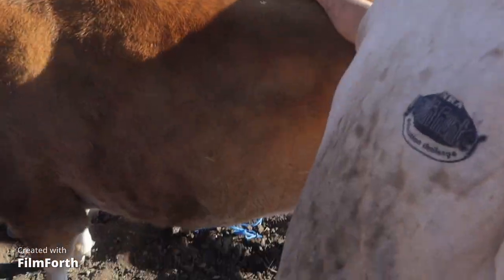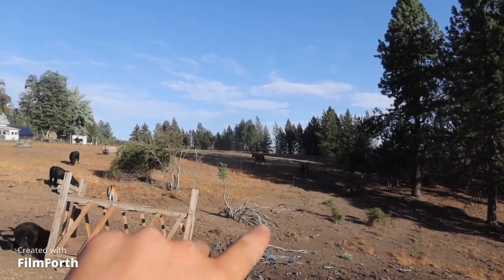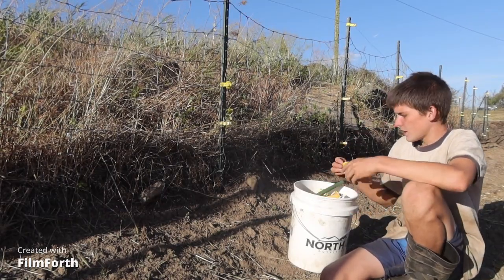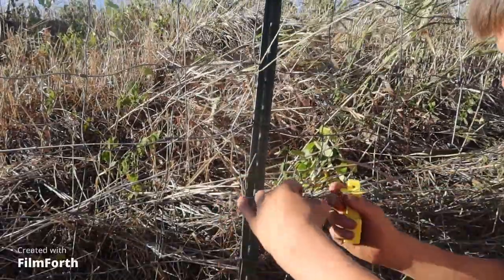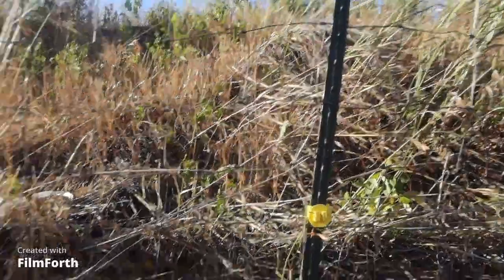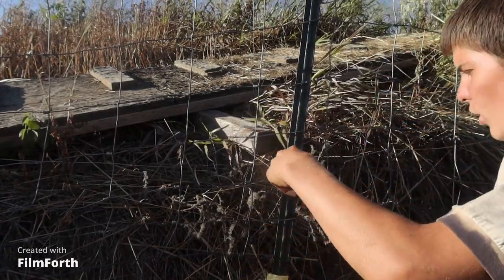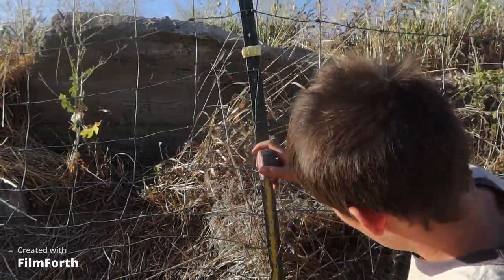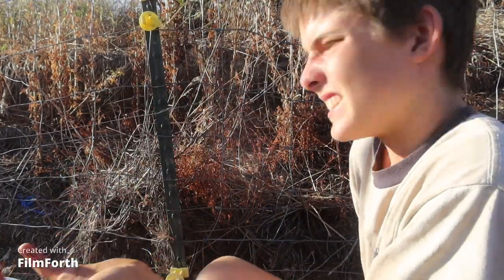Part 1 of fencing project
The start of fall fencing projects. A short tutorial on how to put on fence insulators.